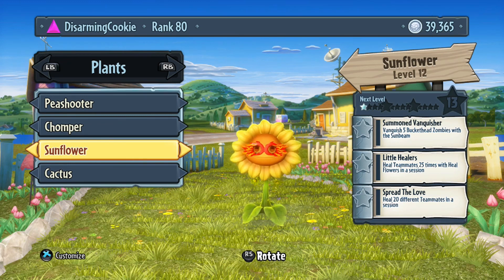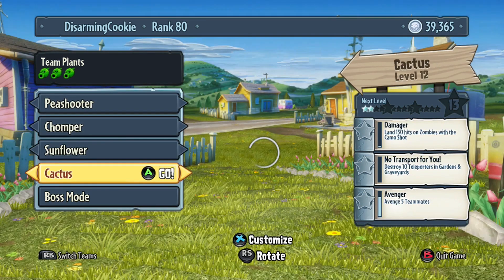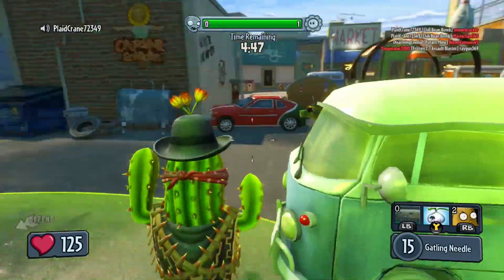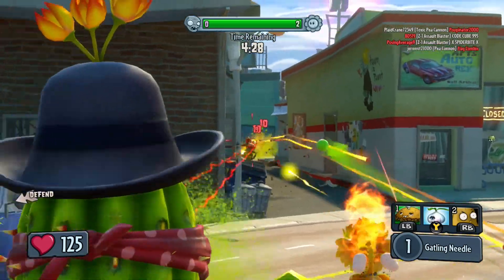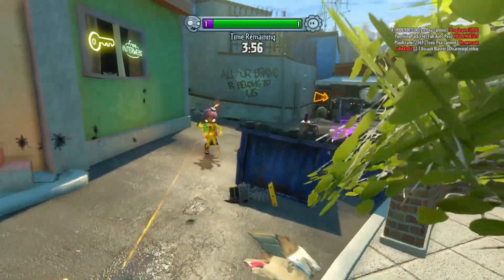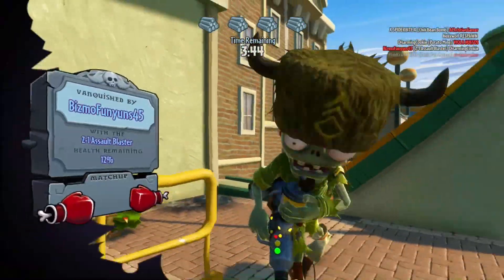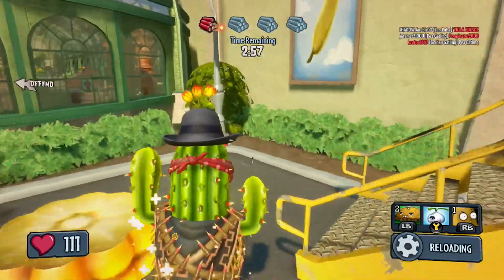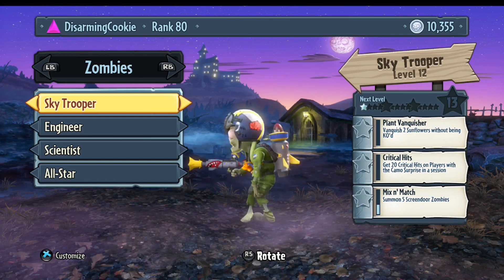Plants vs Zombies Garden Warfare Bandit Cactus Gameplay Zomboss Down Character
In this video I play some Garden & Graveyards with the new Bandit Cactus character as well as open a new character at the end.